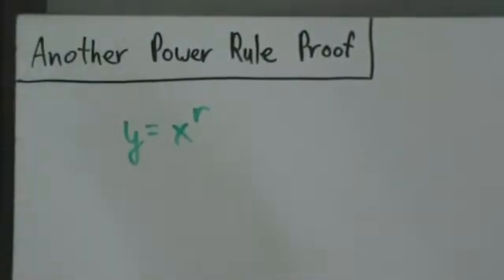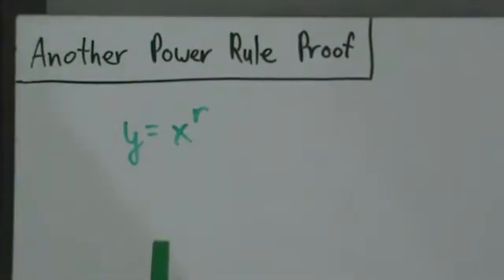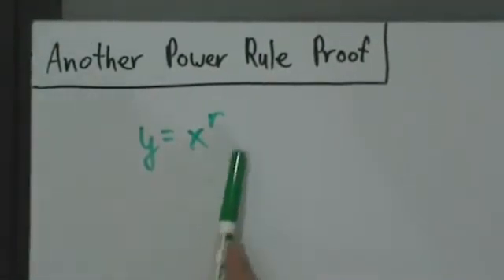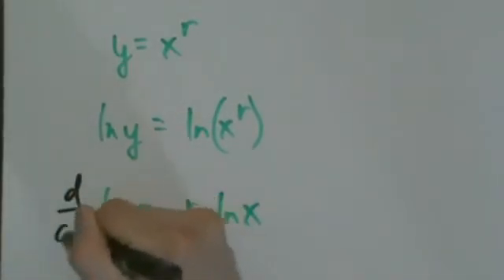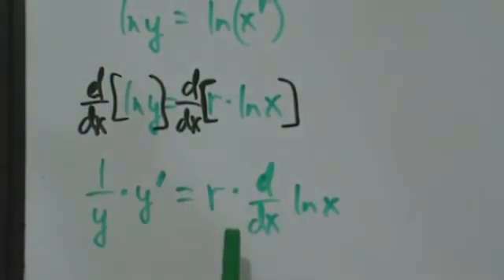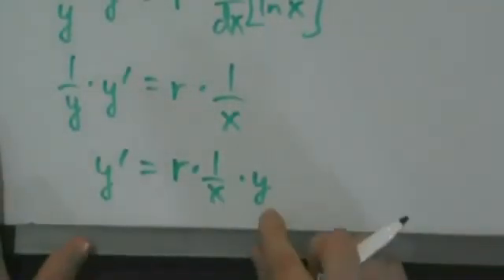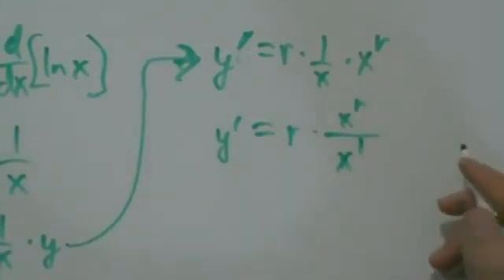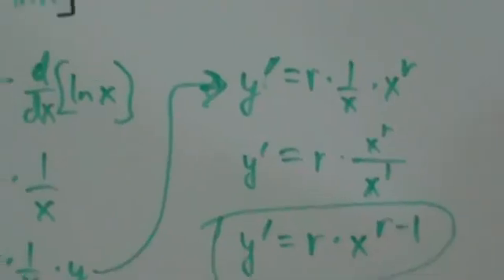Calculus I - Power Rule Proof Revisited for All Real Exponents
A proof of the power rule using logarithmic differentiation, now in its own video since the necessary prerequisites have been discussed in previous videos.